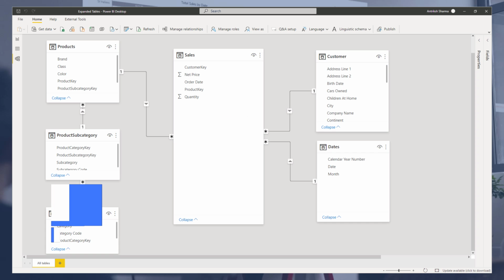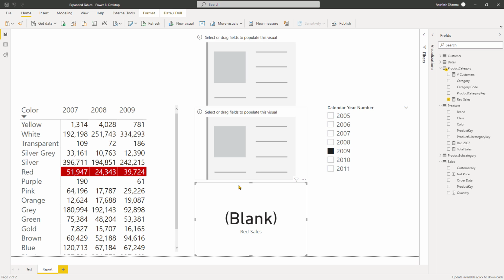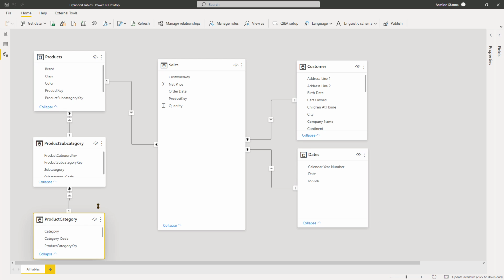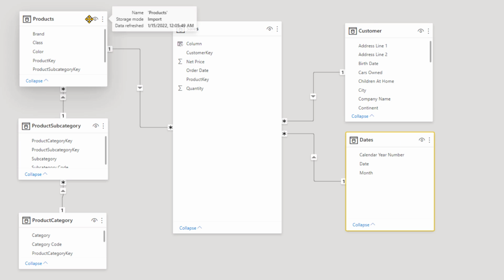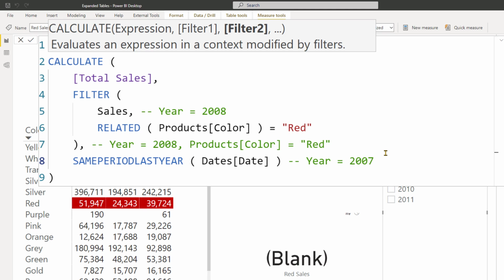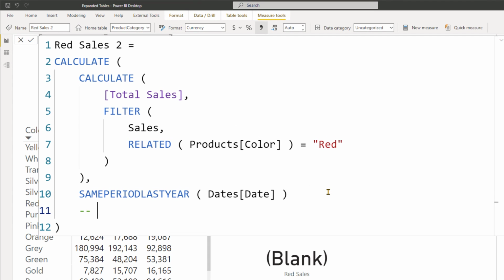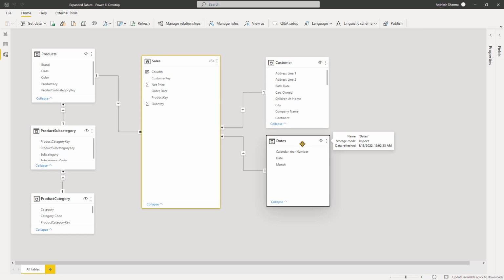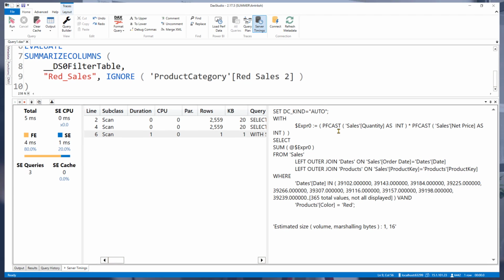Working With Expanded Tables In Power BI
For today’s tutorial, we are going to take a look at Expanded Tables, which you’ll most probably have encountered while working with DAX. Expanded Tables are very tricky to work with and they must have messed up you calculations at least once if you haven’t figured out how they are working within your calculation, but they are most certainly fundamental to learn. Antriksh will help you understand how Expanded Tables can impact your calculations and the behavior of using them.

Video Details
00:00 Introduction
00:44 Data model
01:47 No. of customers
03:17 Red sales 1
04:40 Red sales 2
05:55 Red sales 3
06:51 Base table vs Expanded table
08:59 How to verify a table expansion
13:39 Slicing categories
14:50 External filter context
18:30 Indirect filer
25:25 Verifying claims